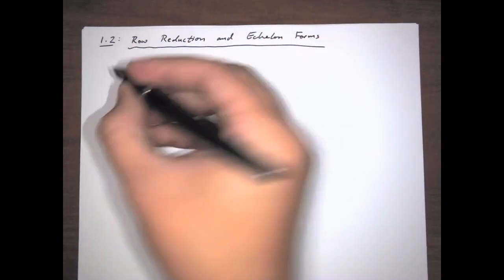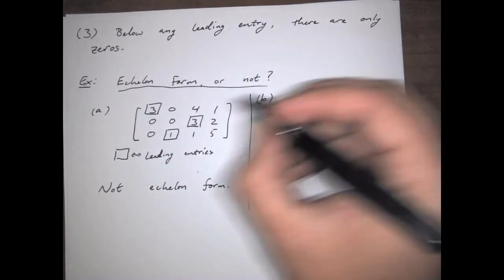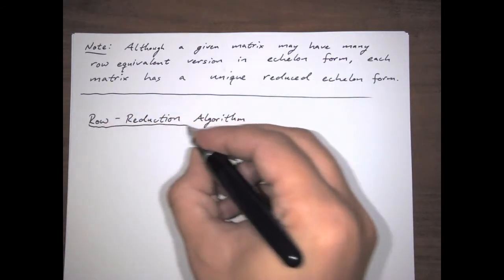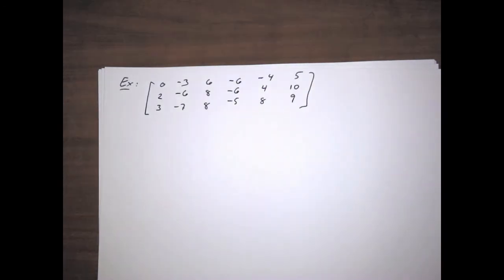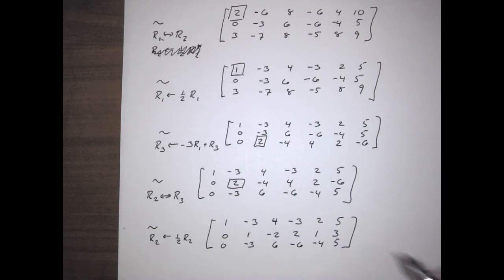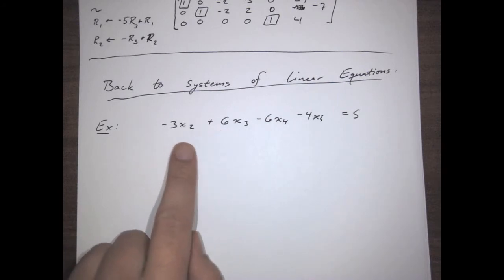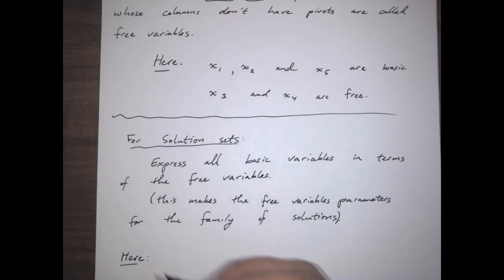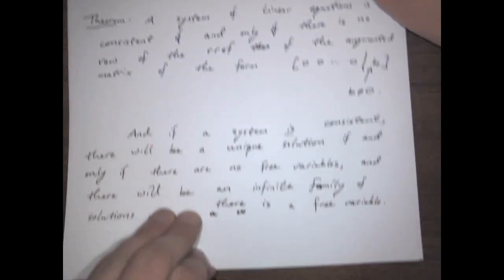Mth 261 Section 1.2